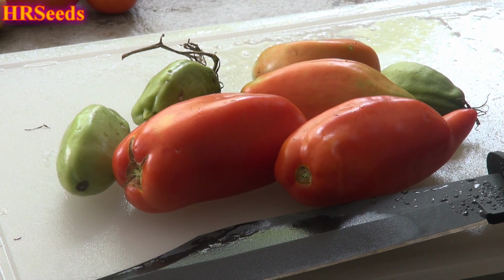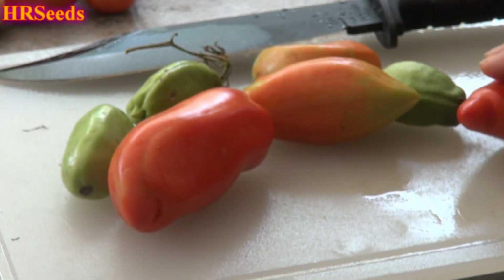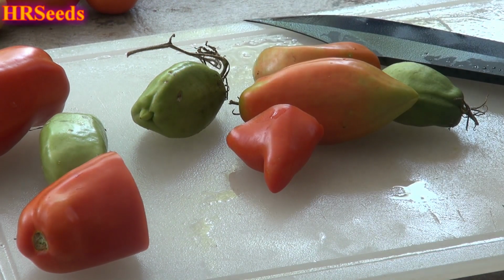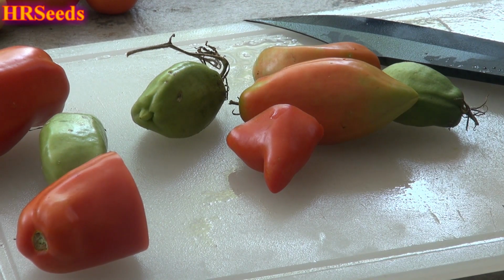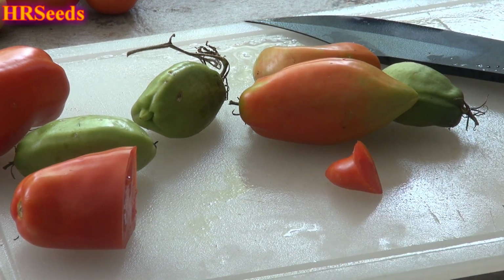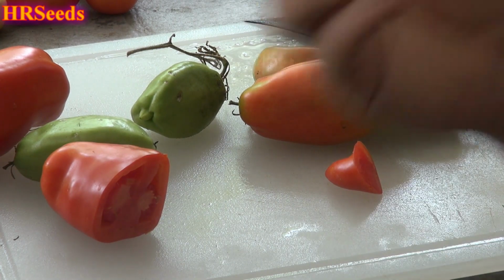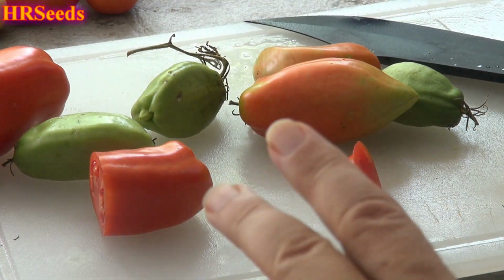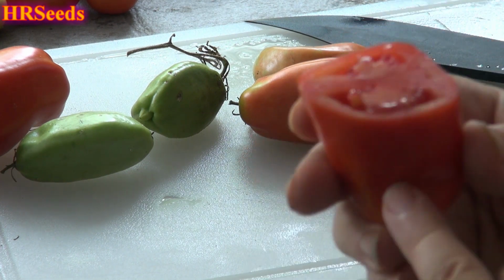⟹ Jersey Devil Tomato | Solanum lycopersicum | Tomato Review 2020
Here's the Jersey Devil Tomato, Solanum lycopersicum, A  Pendulant, pointed, pepper-like fruits are slow to set on but yield very heavily. 5-6 inch, ruby-red, paste type fruits are very meaty and have few seeds. Incredible flavor. This variety was another pillar of the New Jersey tomato industry, and is an ancestor to "Jersey Giant." Jere Has been growing these for 20 years and they are a favorite! Indeterminate, regular leaf. (85 days from transplant)
Visit HRSeeds.com for all your tomato seed needs!

BUY GARDEN TOMATO SUPPLIES HERE:
⟹ Great White Tomato (20+ seeds)

⟹ Gardener's Supply Company Lifetime Tomato Cages, Heavy Gauge, Set of 4

⟹ Panacea 89729 42 in. 4 Ring Tomato Cage - Pack Of 25

⟹ Gardening Plant & Flower Lever Loop Gripper Clips

⟹ Hydrofarm HGBB4 4' Natural Bamboo Stake, Pack of 25

⟹ Tomato Screen Plant Protector

⟹ Gardener's Supply Company Crop Cage, 4 x 4 Plant Protection Tent

⟹ Topsy Turvy Upside-Down Tomato Planter (3-Pack)

⟹ Natural Bamboo Plant Stakes - 6 ft (50/Pack)

⟹ Scroll Trellis 38" Tomato Cage

⟹ Tomato Halos, Set of 3

⟹ Jobe’s Tomato Fertilizer Spikes, 6-18-6 Time Release

⟹ BestNest Gardman Small Fruit Cages, Black, 47" H, Pack of 2

⟹ Southwestern Creations Value Galvanized Tomato Cage, Set of 10

⟹ Gardener's Supply Company Red Tomato Ladders, Heavy Gauge, Set of 3

Its use as a food originated in Mexico, and spread throughout the world following the Spanish colonization of the Americas.